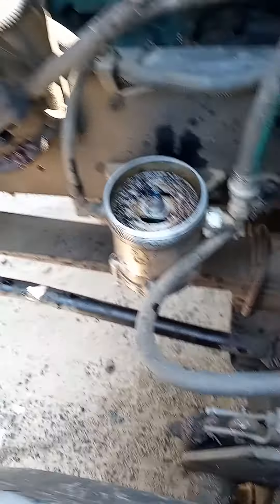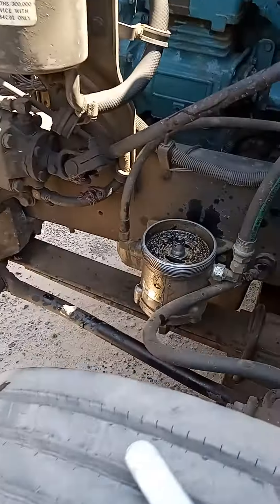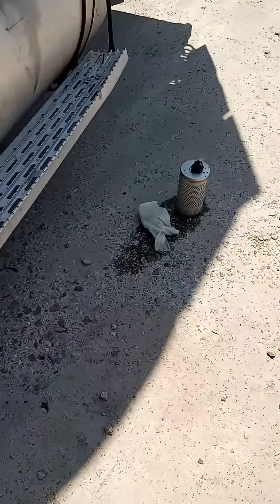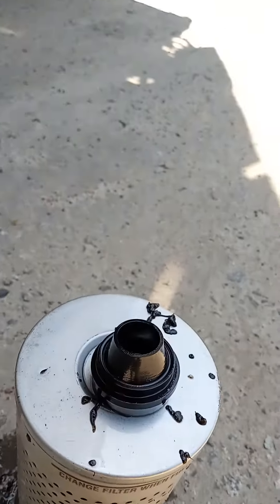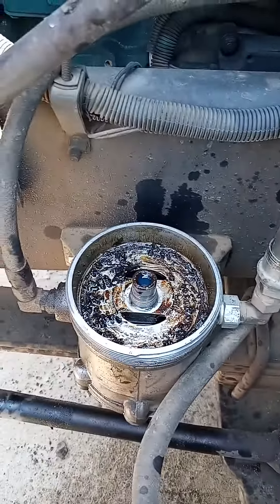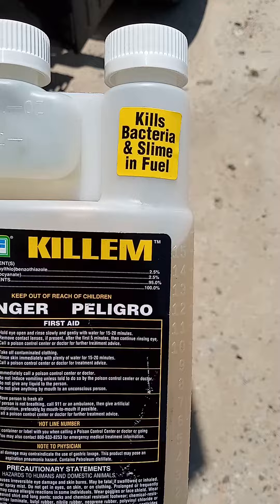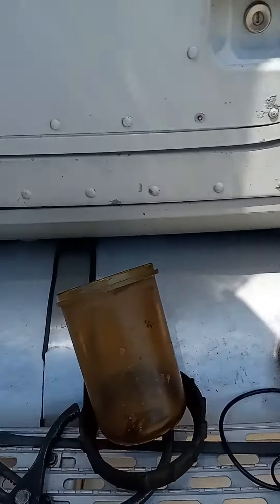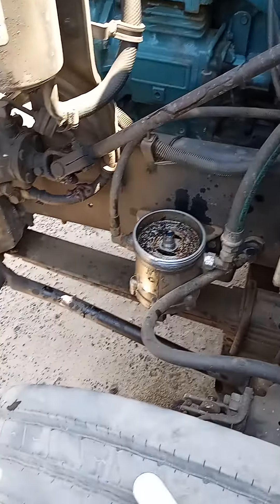changing fuel wAter separator filter